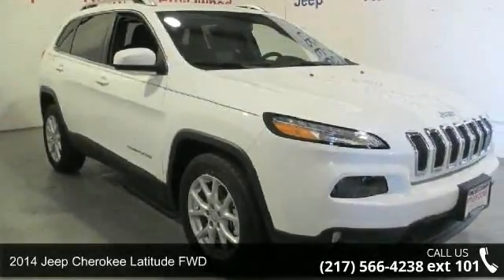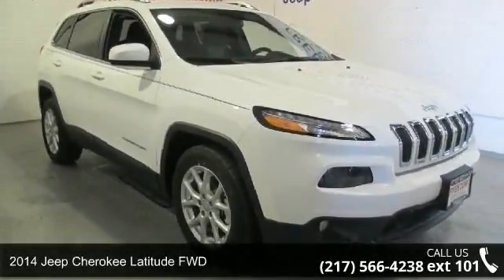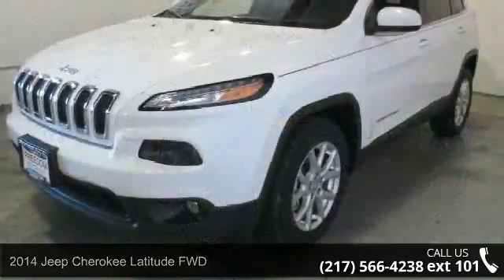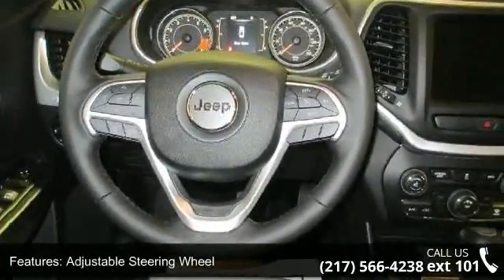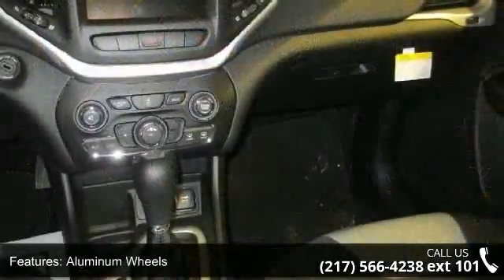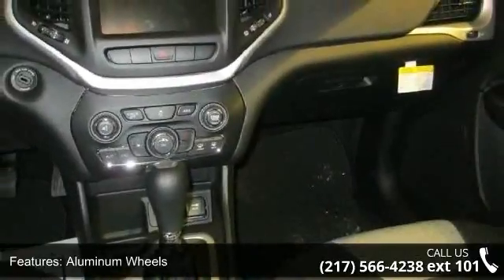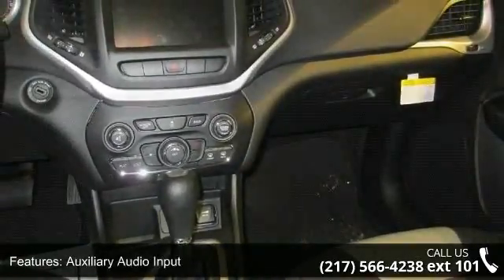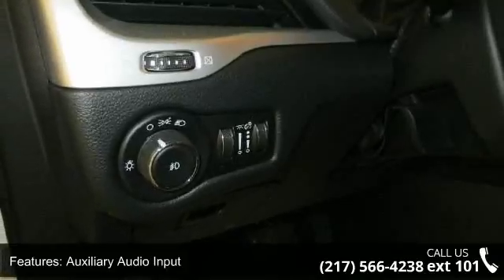2014 Jeep Cherokee Latitude FWD - Freedom Chevrolet Chrys...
For Sale in (as low as $1 down, IL), IL 62690

Advanced Multistage Front Airbags VIN#1C4PJLCS9EW115582 Supplemental Side-Curtain Front and Rear Airbags Supplemental Front Seat-Mounted Side Airbags Supplemental Rear Seat Side Airbags Passenger Inflatable Knee-Bolster Airbag Driver Inflatable Knee-Bolster Airbag Keyless Entry with Panic Alarm Anti-Lock 4-Wheel Disc Brakes Electronic Roll Mitigation All Speed Traction Control Brake Stability Control Hill Start Assist Trailer Sway Damping Cruise Control Tire Pressure Monitoring Display INTERIOR FEATURES Uconnect(R) 5.0 AM/FM/BT 5.0-Inch Touch Screen Display Integrated Voice Command with Bluetooth(R) USB Charging Port in Console Bin Audio Jack Input for Mobile Devices 115-Volt Auxiliary Power Outlet 12-Volt Auxiliary Power Outlet in Instrument Panel Rearview Mirror with Microphone Ambient LED Interior Lighting Front-Passenger Fold-Flat-Forward S... read more